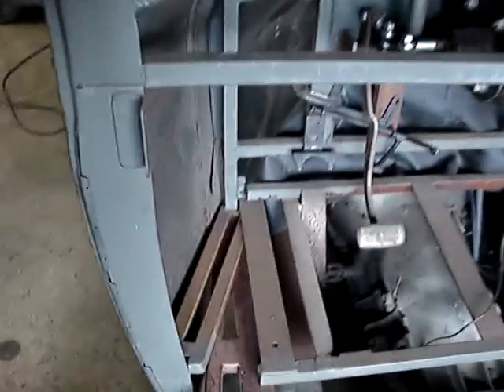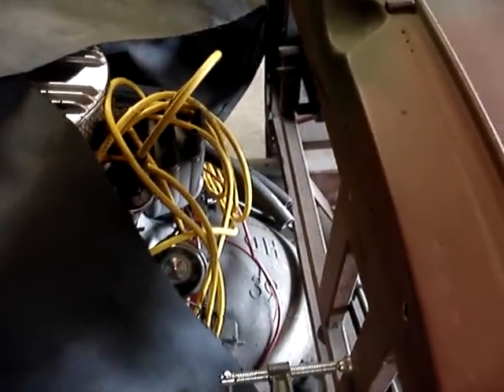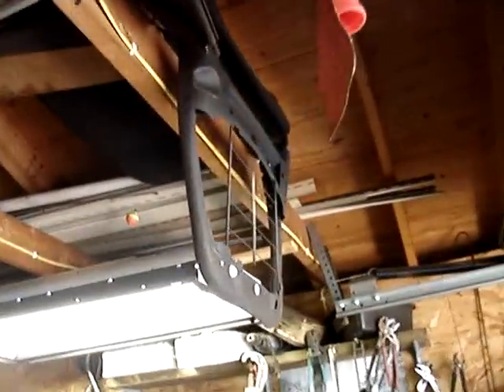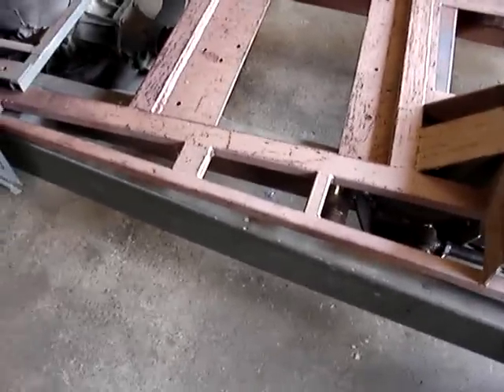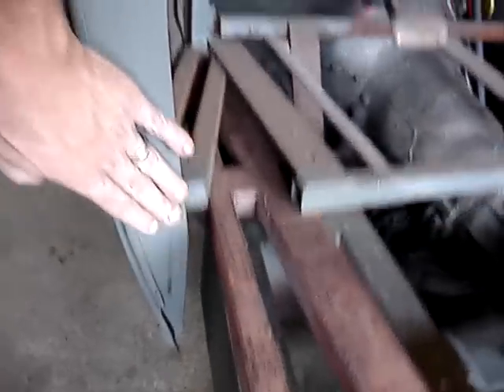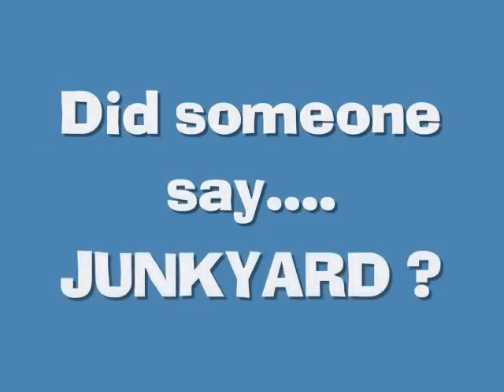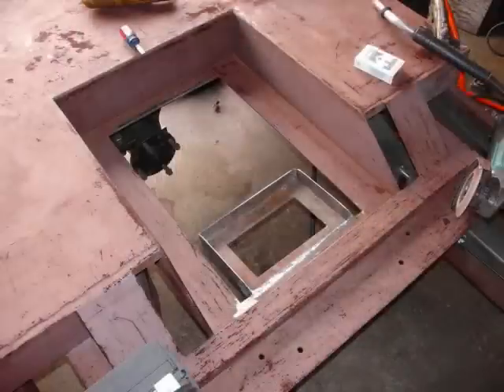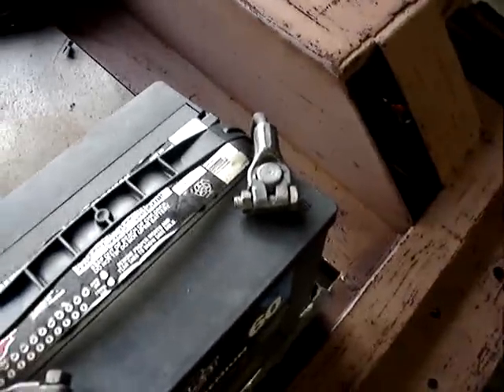EVELYN #88 - Mounting up the Battery Tray and Battery Leads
Since the Floorpan is now here let's show you what it's all about and what it "once was".. Along with moving that Battery Tray I had made years ago to another location and a quick Junkyard RUN for some goodies that bring us even closer to hitting the Key and hearing a nice RUMBLE sound from that 1986 Monte Carlo Engine that we got for what?? FREE !.. Enjoy -Rob